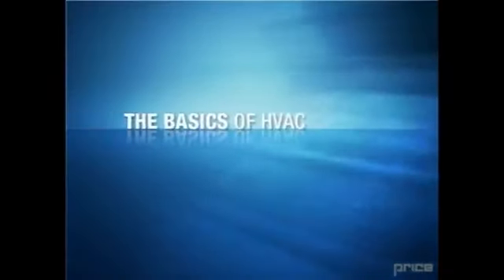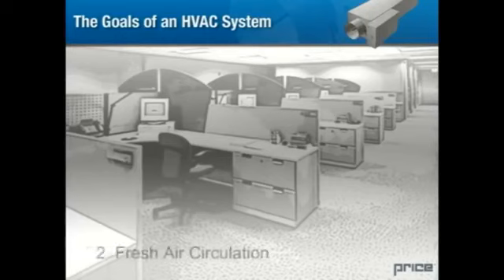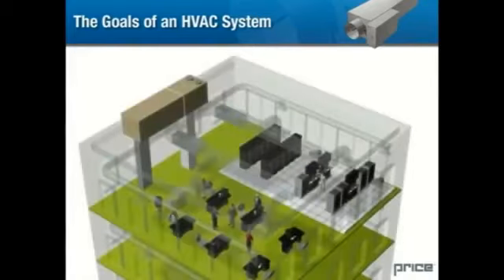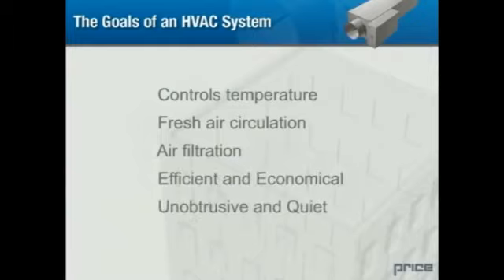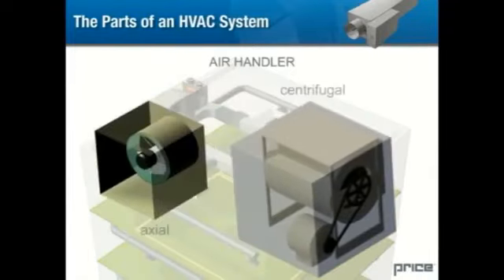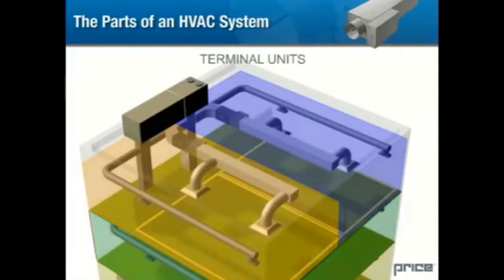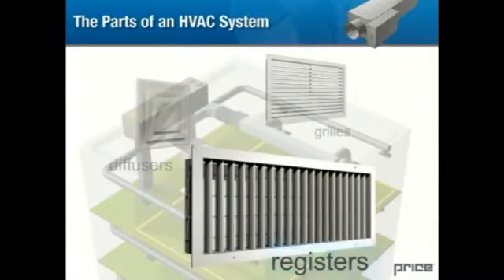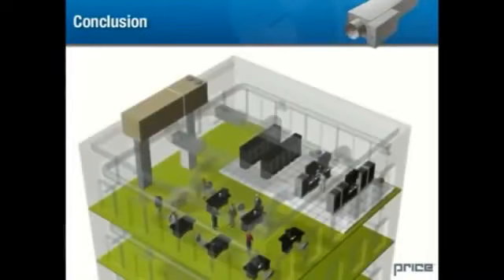Basic Of HVAC System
MEP (Mechanical, Electrical, and Plumbing)
HVAC